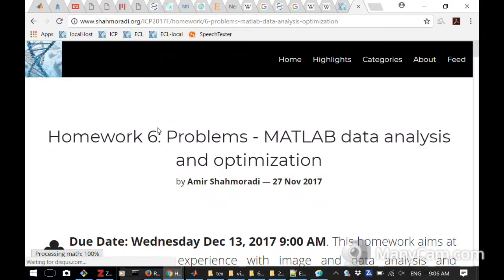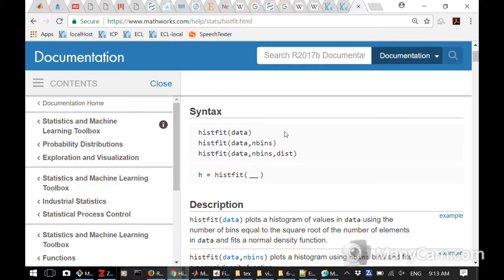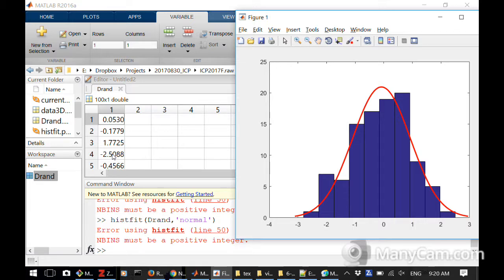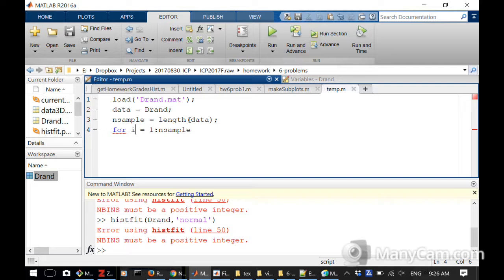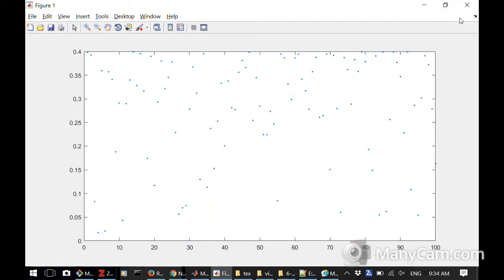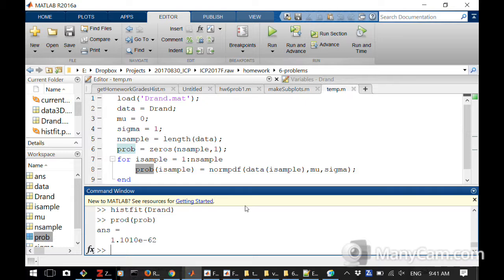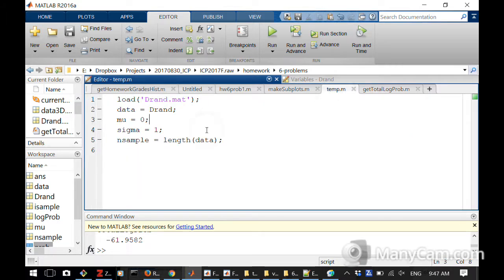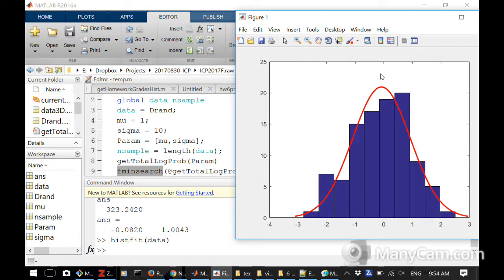Lecture 12.3: MATLAB - plotting and Monte Carlo methods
This video is created solely as a reference for the attendants of ICP2017F course at UT Austin. If you did not attend this class, then you might not find this video useful.